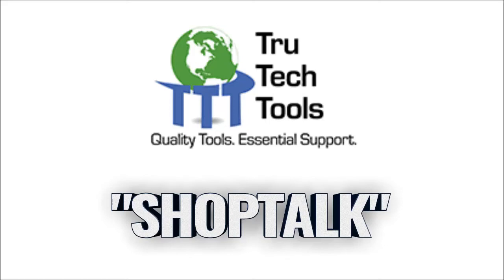HVAC Tech Tip | Don't Throw Away the Air Filter!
HVAC Training Videos is an educational resource for HVAC technicians, installers and owners. This channel includes interviews with HVAC industry professionals as well as some additional educational content.

Help make the shows possible by donating through SubscribeStar!

Skilled Trade Up!

Shop for HVAC test equipment at TruTech Tools. They have a great selection and the best customer service!